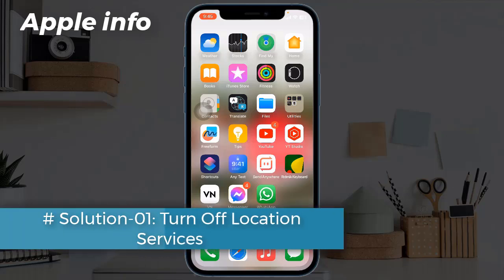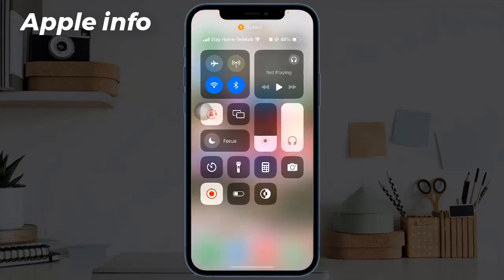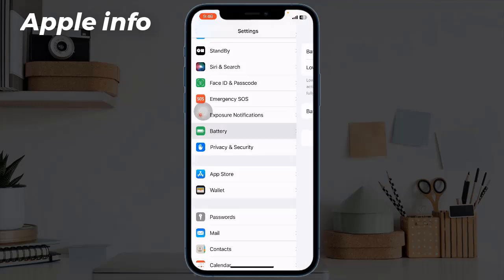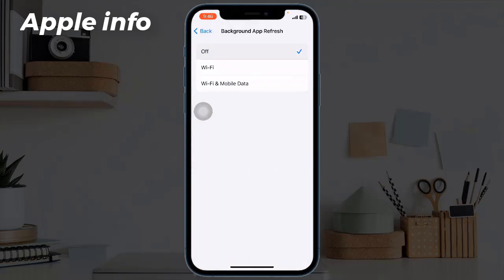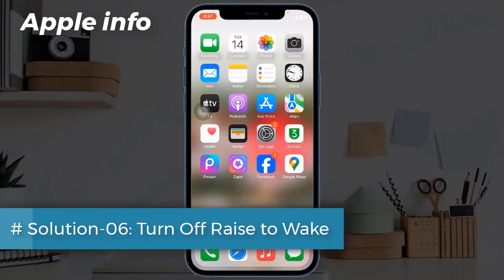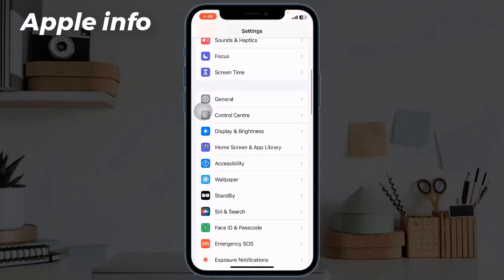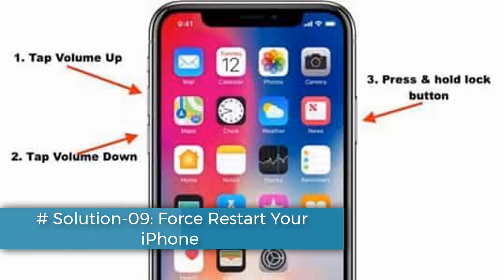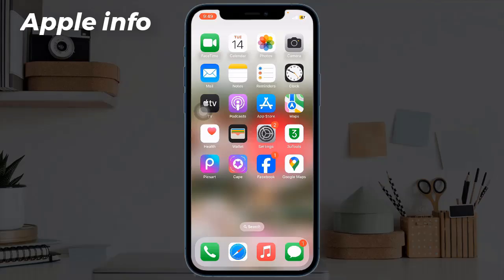iOS 17.5 Battery Drain Issue on iPhone | iPhone Battery Drain Fixed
iOS 17.5 - How To FIX Battery DRAIN on iPhone!
iOS 17.5 - Settings You Need to Change After you Update
iOS 17.5 Battery Issues: iPhone Battery Draining Fast After iOS 17.5 Update
How to Fix Battery Drain on iOS 17.5
iOS 17: Battery Draining Issue Fix | Tips to Save your iPhone Battery
OS 17.5 Battery Test | iOS 17.5 Battery Drain | iOS 17.5 battery draining issue | iOS 17.5